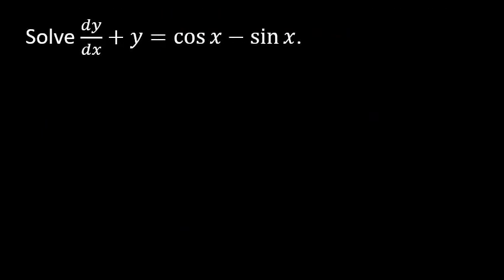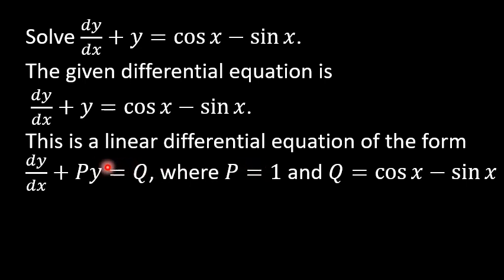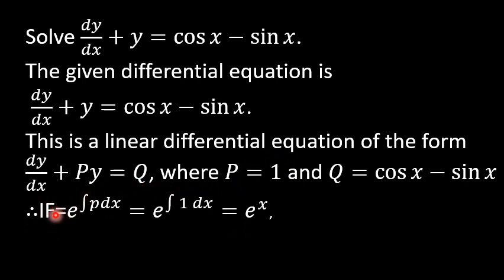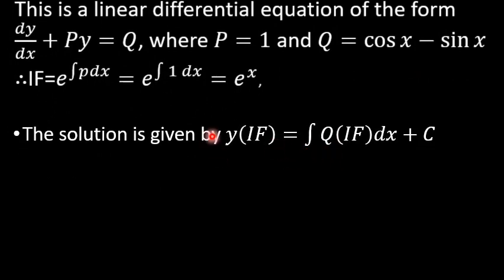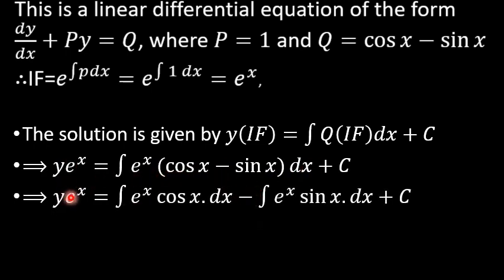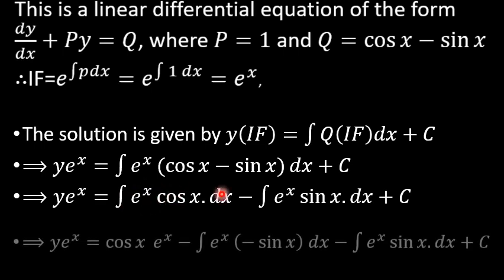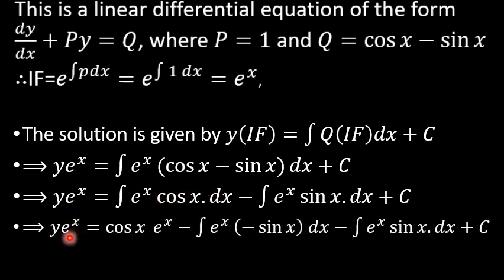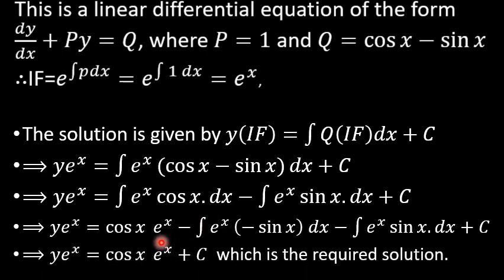Linear Differential Equation | NCERT Class 12 Maths | CBSE Board Exam Preparation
In this video, we solve a Linear Differential Equation from the CBSE Class 12 Maths textbook using the Integrating Factor (I.F.) method.

This method is one of the most important techniques in the Differential Equations chapter and is frequently asked in board exams and competitive exams like JEE and KCET.

✅ Step-by-step explanation
✅ Based on NCERT textbook format
✅ Useful for CBSE, 2nd PU, JEE, and KCET
✅ Covers the concept of finding the integrating factor, general solution, and final answer clearly

NCERT/PU Textbook Problems

All Chapters of 1st and 2nd PU Maths